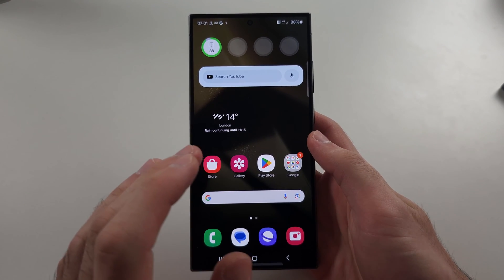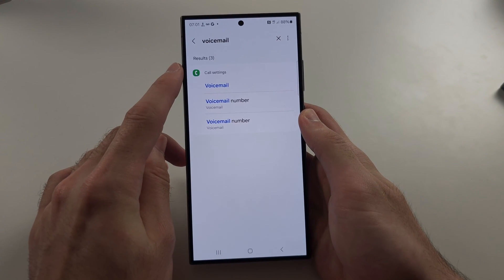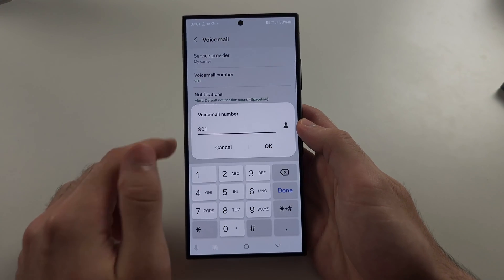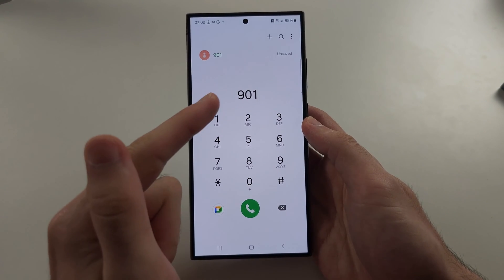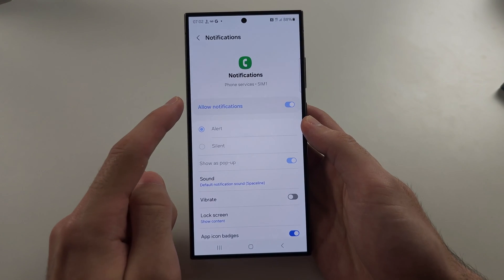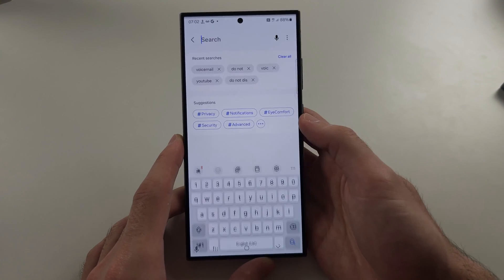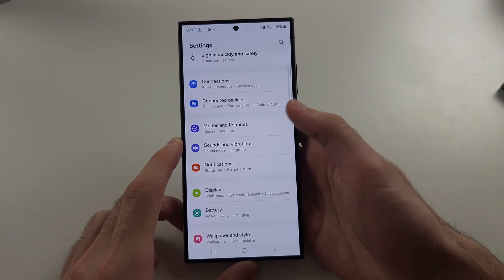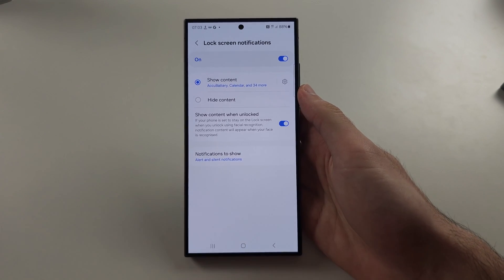Samsung Galaxy S24 Ultra Not Getting Voicemail Notifications? Solved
Welcome to our troubleshooting guide for when your Samsung Galaxy S24 Ultra is not getting voicemail notifications! In this video, we’ll explore solutions to resolve issues with missing voicemail alerts. We’ll cover steps such as checking voicemail notification settings, ensuring your carrier settings are updated, verifying app permissions, and restarting your device. Follow along to fix voicemail notification issues and stay updated with your voicemails.